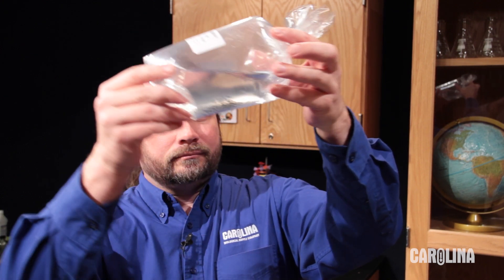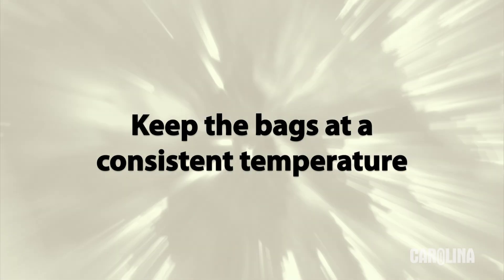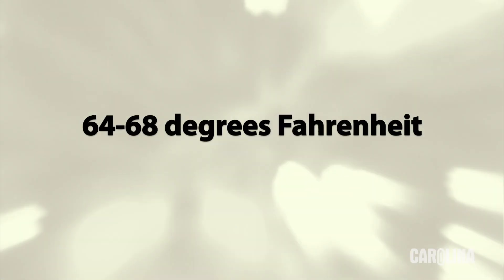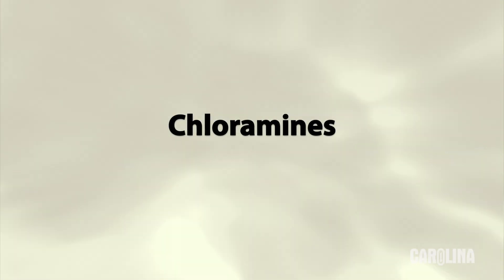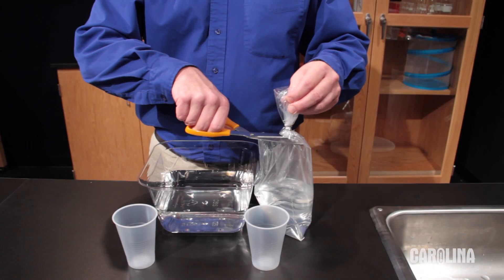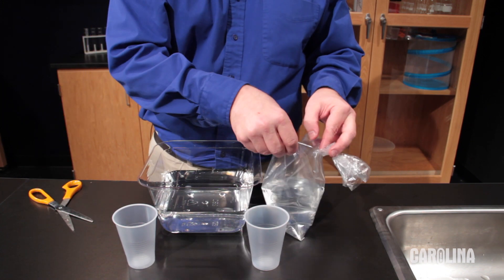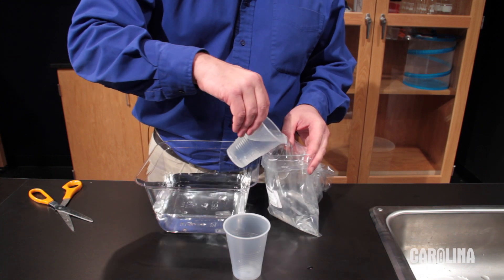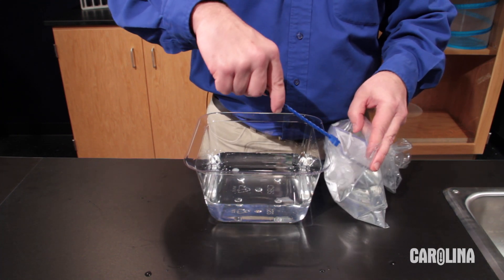How to Care for Frog Eggs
The metamorphosis of frogs is amazing to witness! This video will help you receive your frog eggs and acclimate the newly emerged tadpoles to a new habitat.